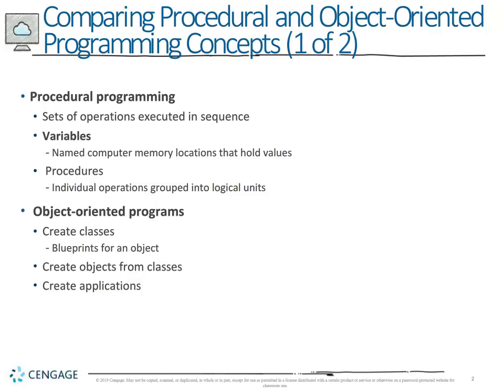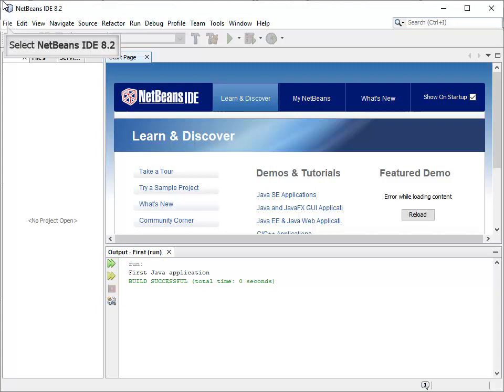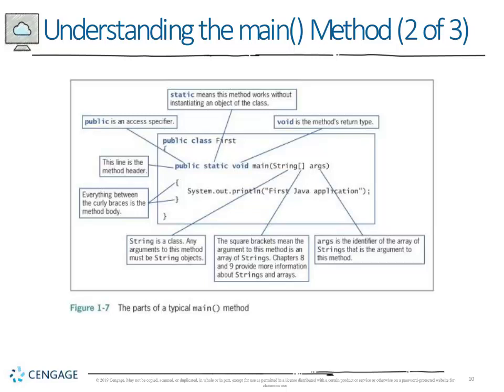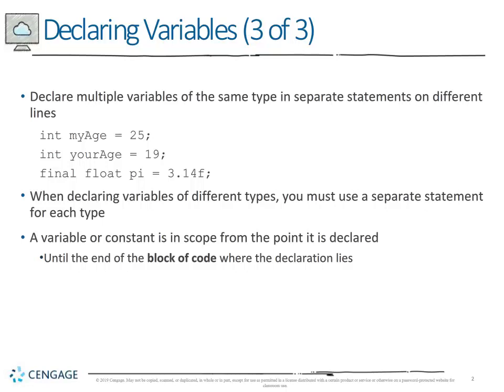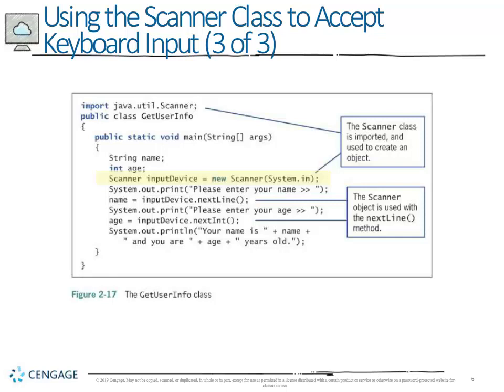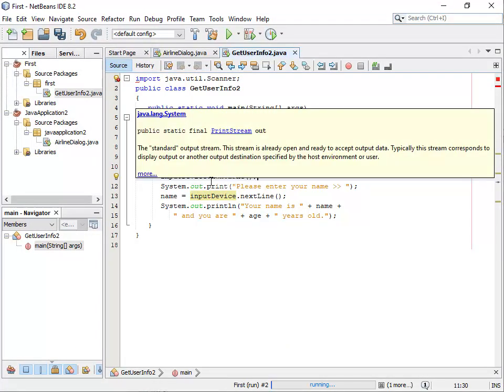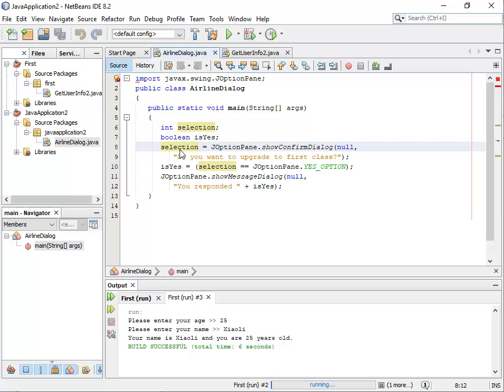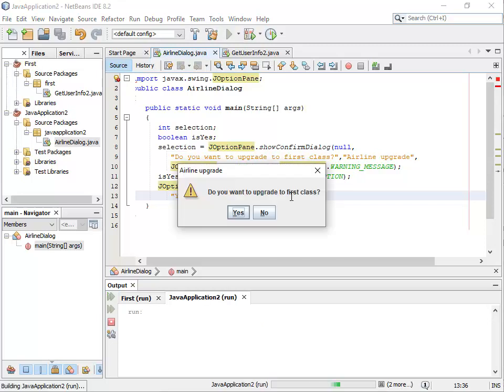Troy CS2265 java ch1 ch2